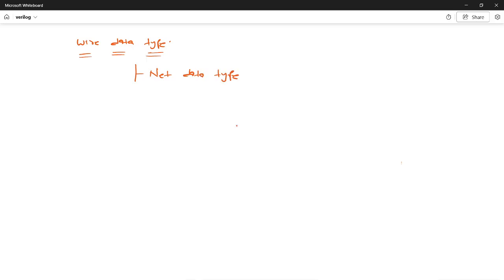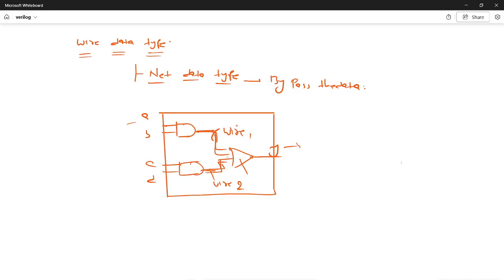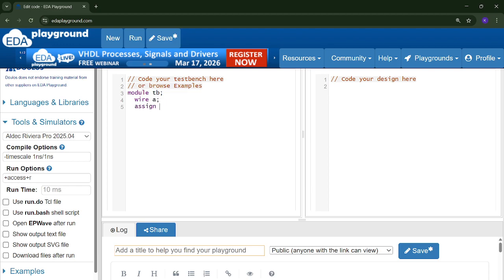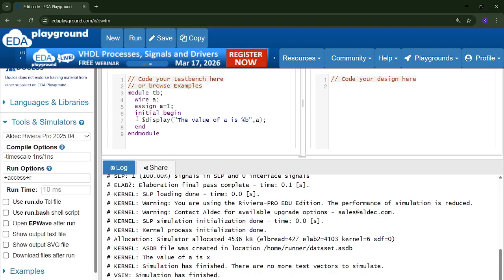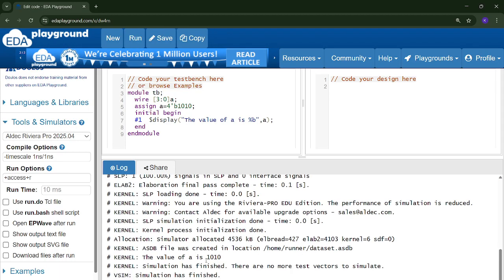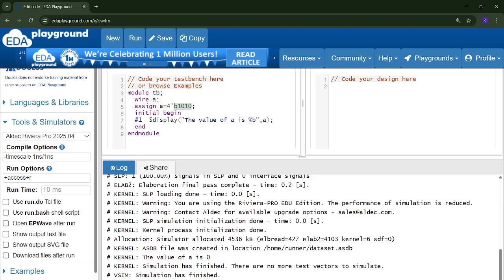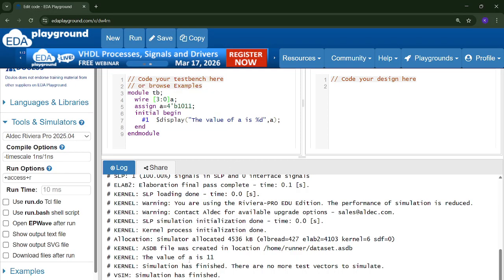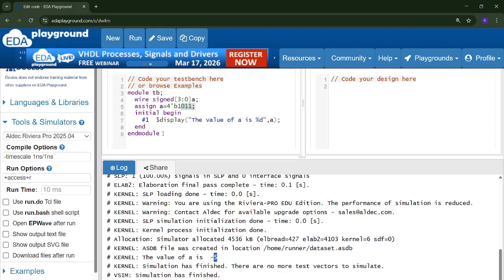Verilog Wire Data Type Explained | Continuous Assignment | RTL Coding School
In this video, we learn about the Verilog wire data type